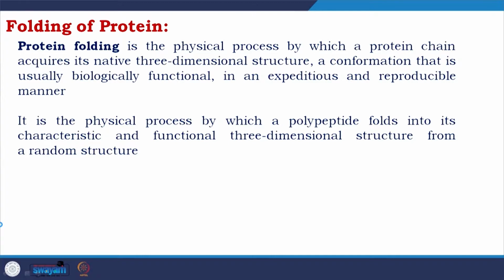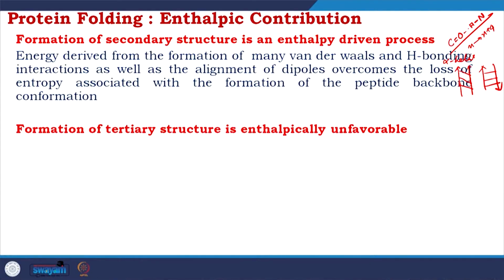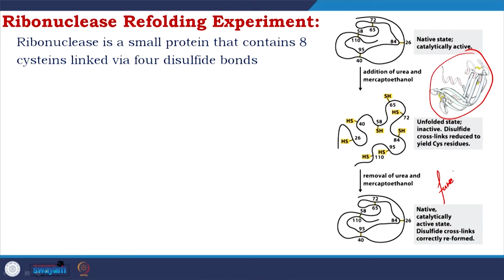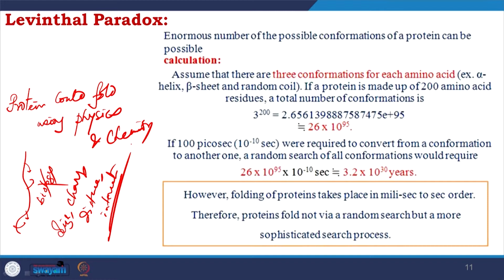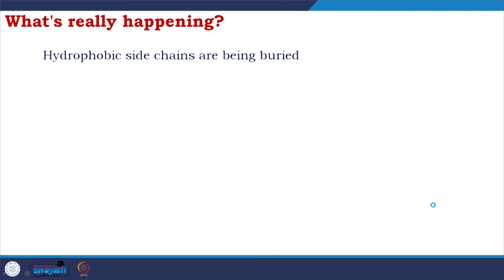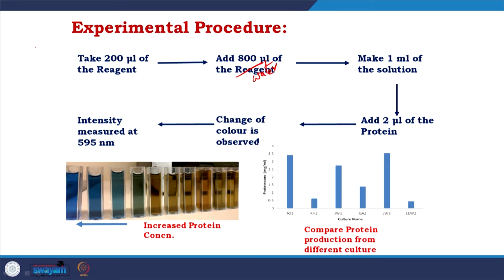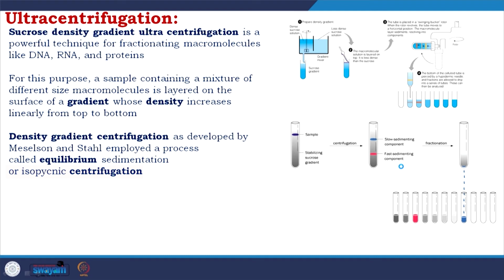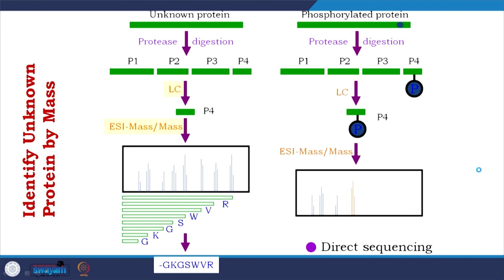Protein: Folding of Protein, Thermodynamics & Kinetics of protein folding, Characterization of it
This lecture has been divided into two major sections. The first section is Protein folding and which comprises the folding of protein and theories related to it, thermodynamics and kinetics of protein folding, Anfinsen experiment, Levinthal's paradox, and folding pathway. The other section, Characterization of Proteins, includes quantitation using colorimetric assay, dye-binding assay, isometric focusing, 2D gel electrophoresis, centrifugation and ultra-centrifugation, cleavage of polypeptides, mass spectroscopy, and Edman Degradation based sequencing.